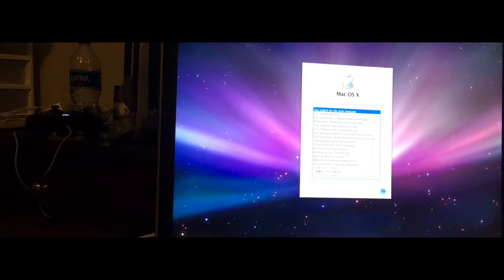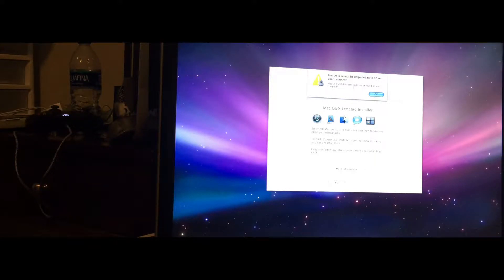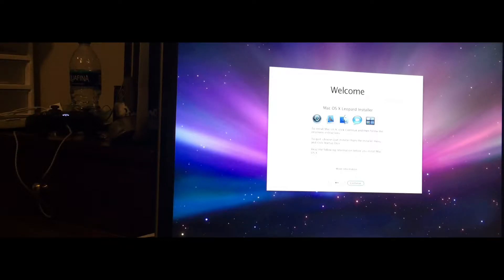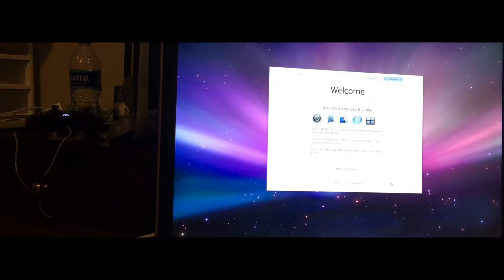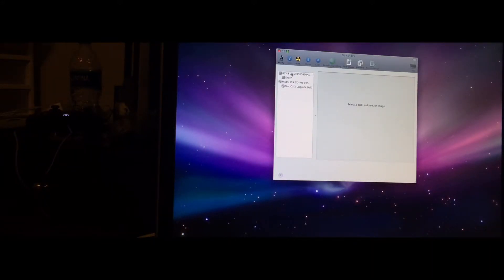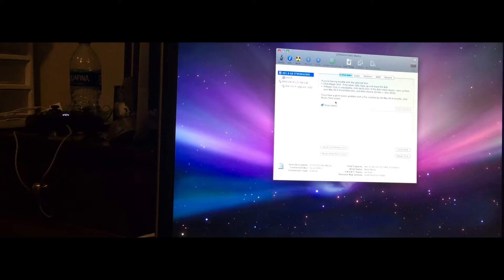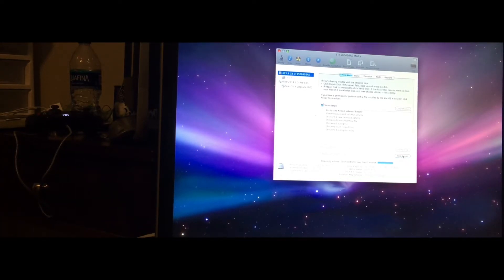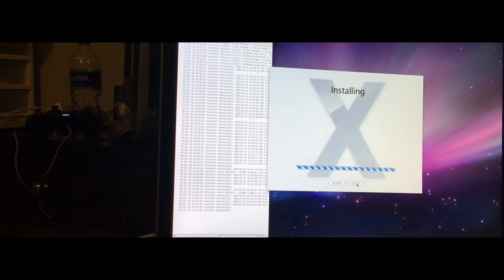Mac series: how to install Mac OSX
Sorry about the delay on the Mac series, I had difficulties with the Mac. Every time I turned it on it came up with a blinking file icon. I hope this video helps you out with your Mac.